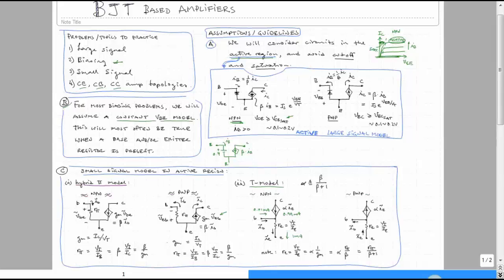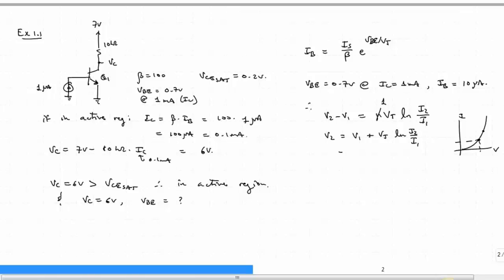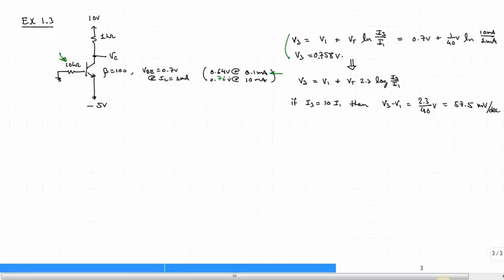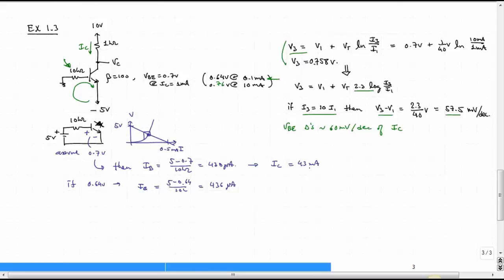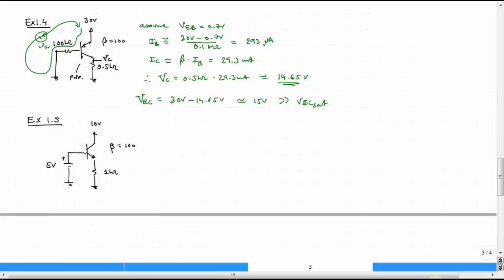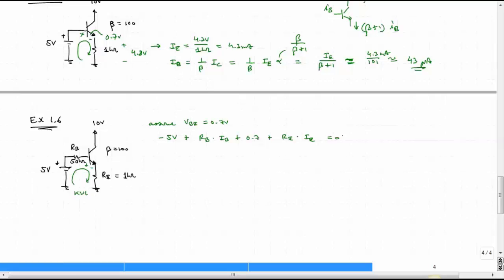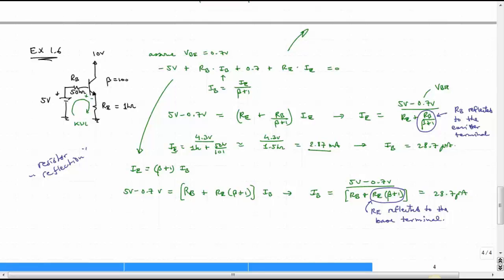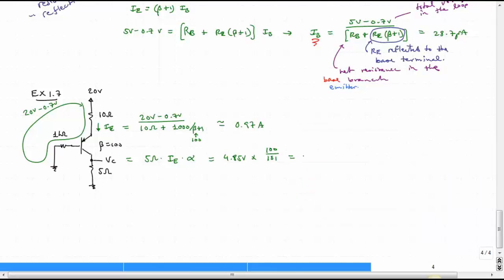BJT amplifiers: Large signal problems (BJT-A02)